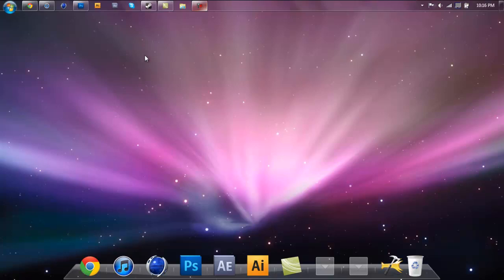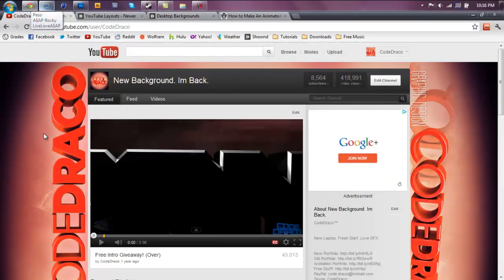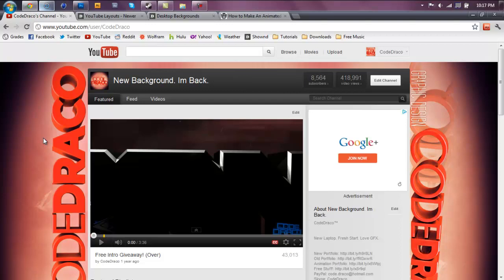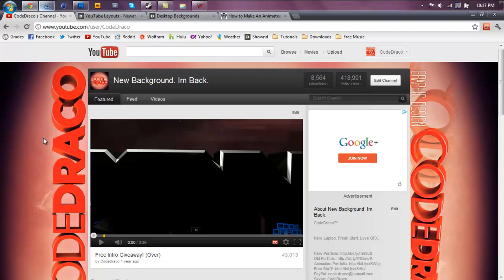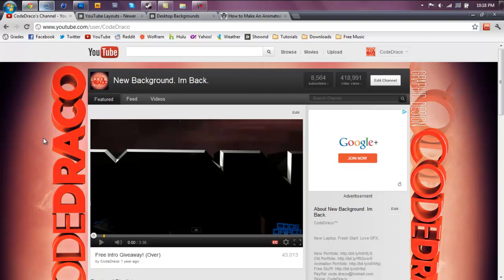CodeDraco's Back! HUGE GFX Update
Watch the whole video if your able to! You know..

Like the video to motivate me! Lol
Hopefully you guys liking and subbing will pay off for me and for you! (If I get active I'll release free stuff ;))

Glad to be back!

The beginning intro contains an instrumental remake of the song Peso by ASAP Rocky. Visit azadcreative.co for visual design, creative development and direction, brand strategy, and digital consulting.